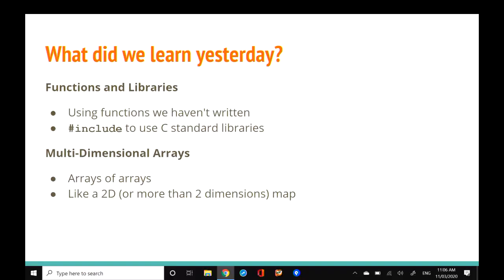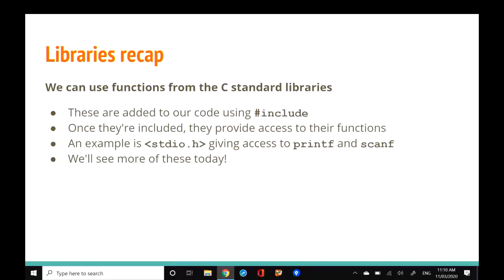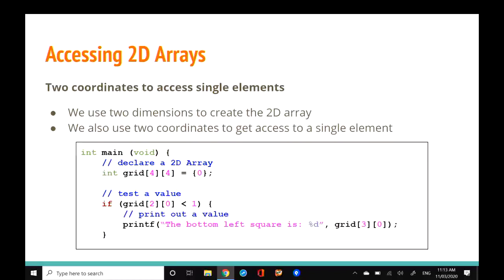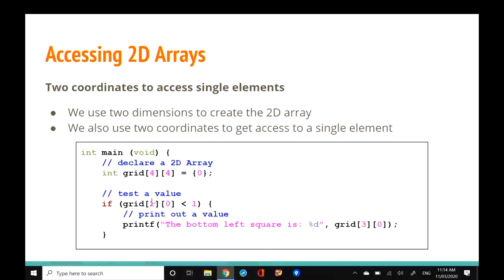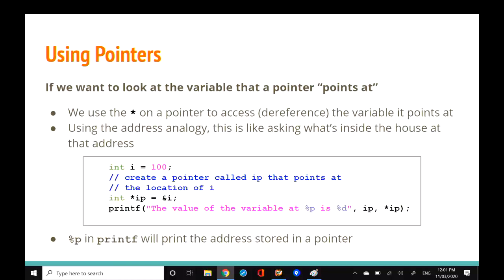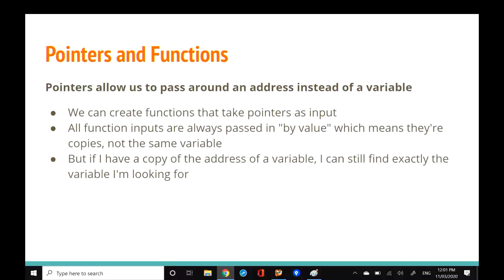Lecture 8, COMP1511 - Programming Fundamentals 2020 Term 1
In this video, we look at Memory in more detail and introduce the idea of pointers. The example at the end is unfinished, but it will be covered in a live stream that's coming up later this week.